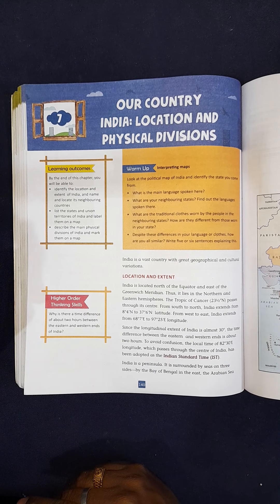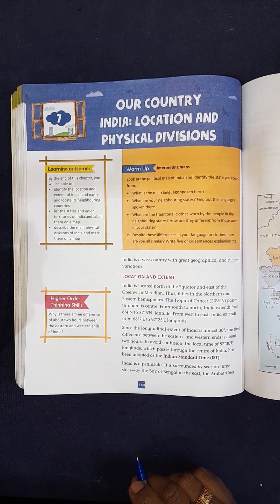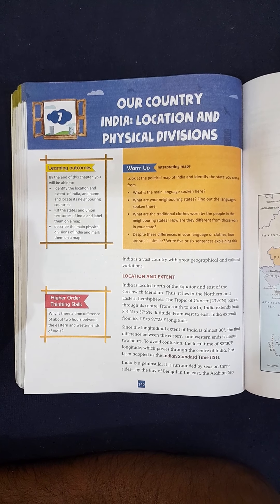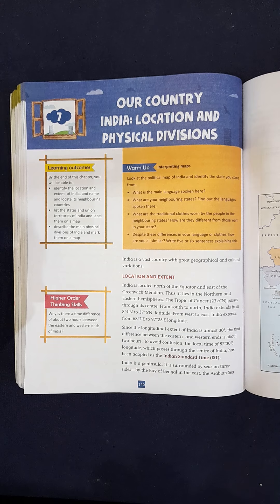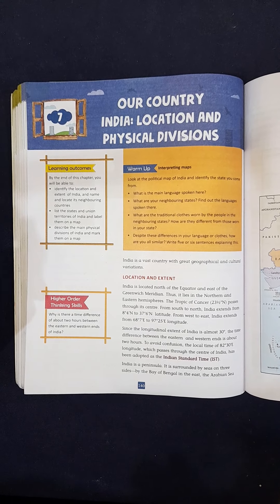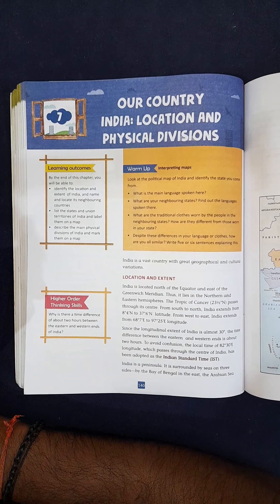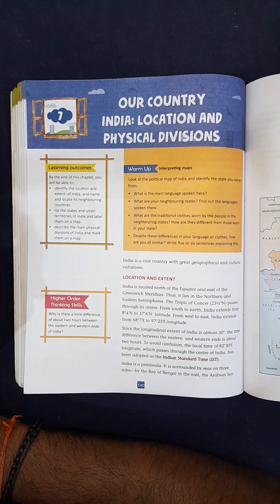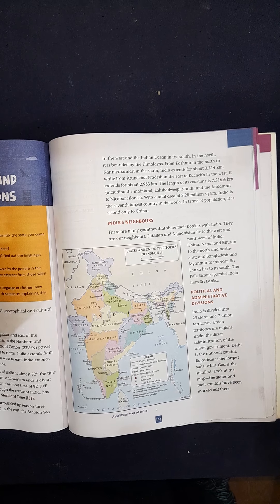OUR COUNTRY INDIA : LOCATION AND PHYSICAL DIVISIONS हमारा देश भारत : स्थिति एवं भौतिक विभाजन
Our Country India : Location And Physical Division part 1